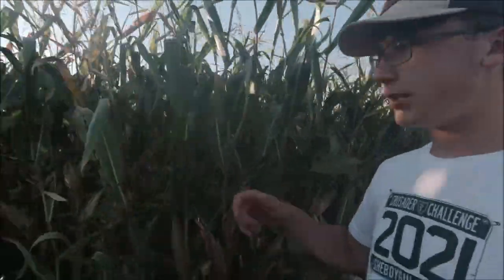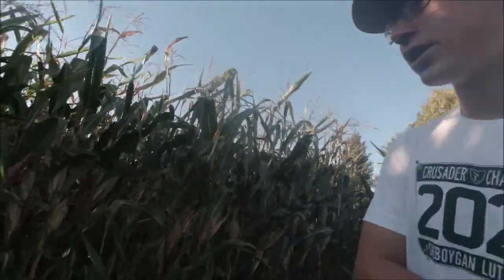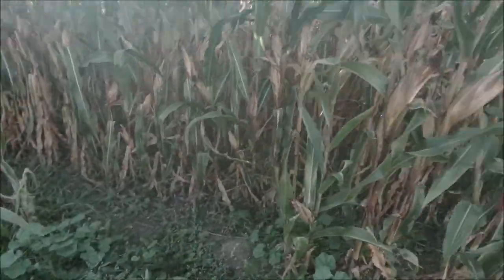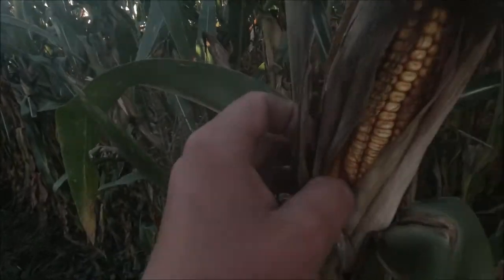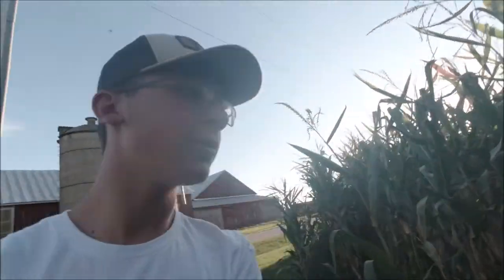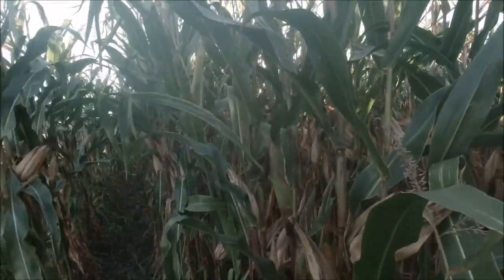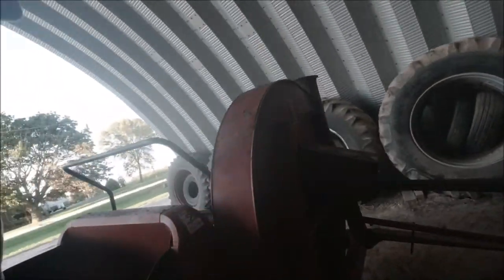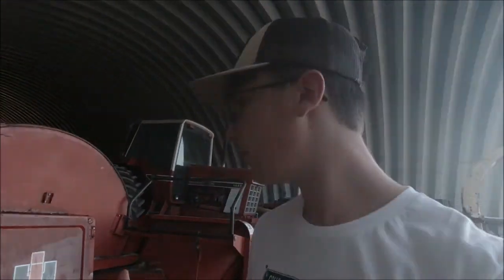Finish baling small bales!!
Finish baling hay and getting ready to harvest corn!!